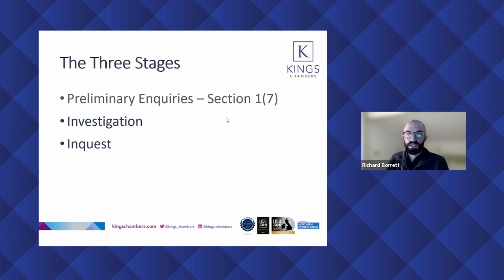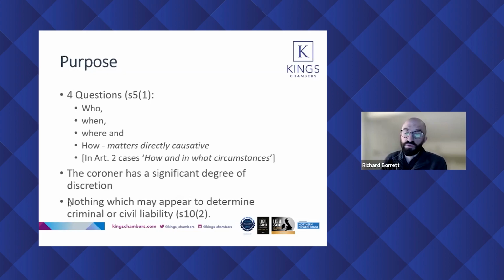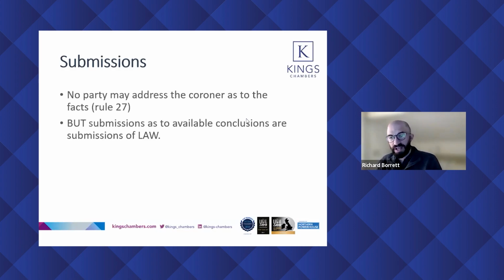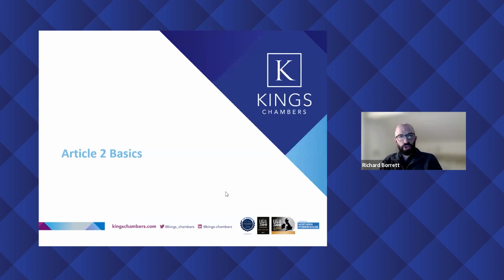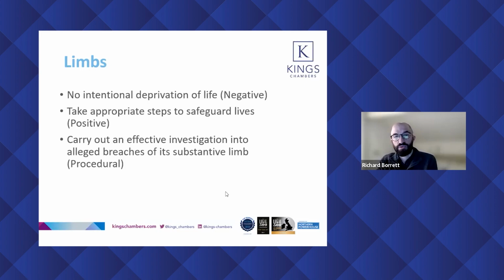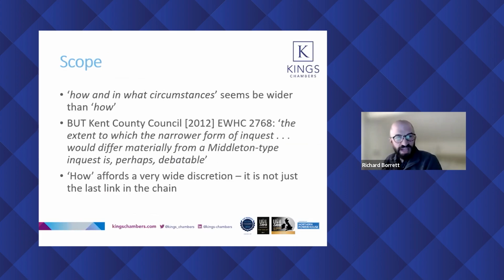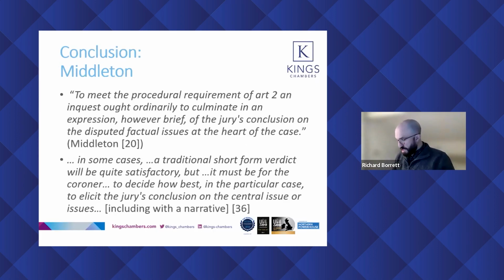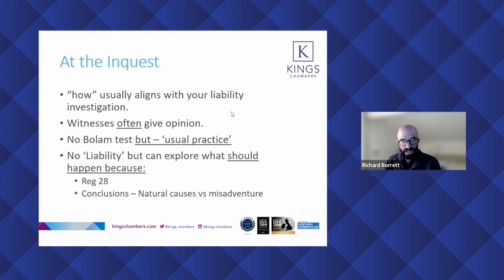Inquests for Clinical Negligence Practitioners: Making the Most of the Coronial Process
Richard Borrett provides the final instalment in this series of short lunchtime webinars for claimant and defendant clinical negligence practitioners.